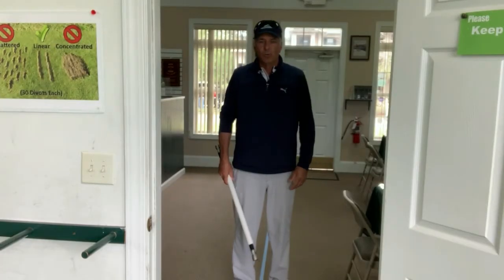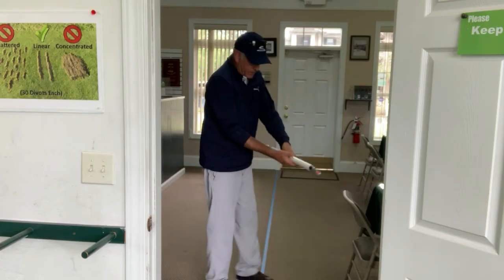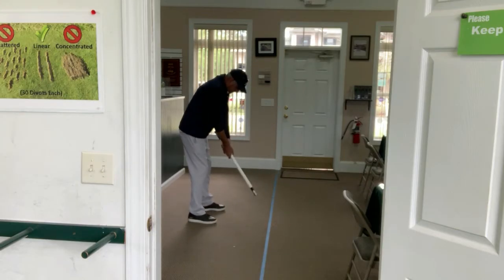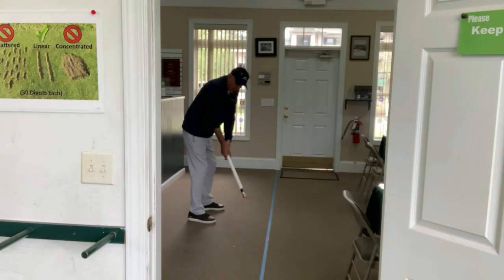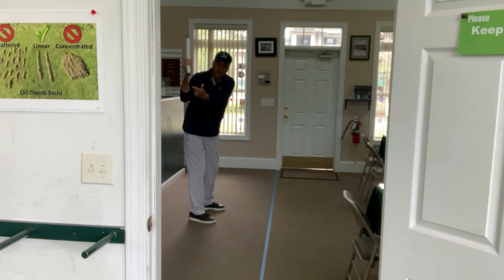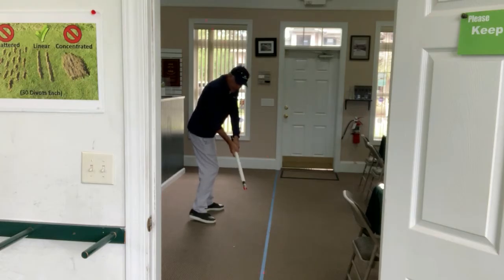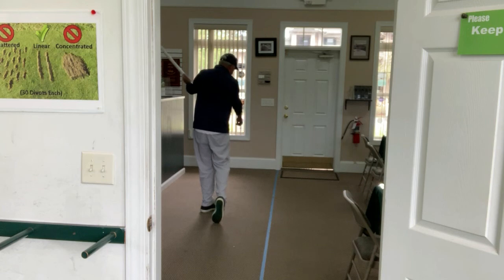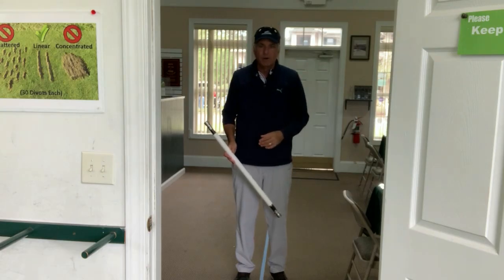Laser Precision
An easy drill to do at home with 2 laser lights and a straight line. You don't even need the lasers, but they help